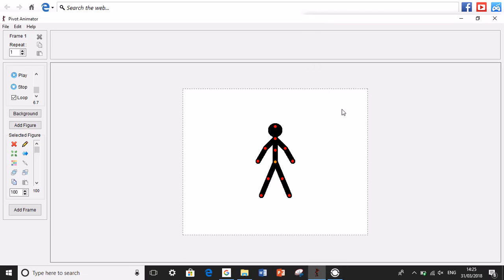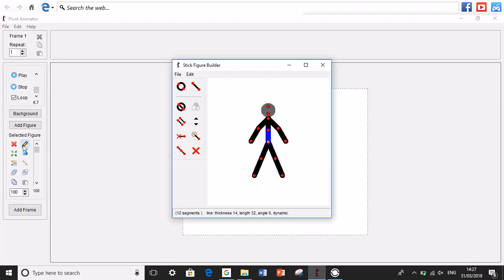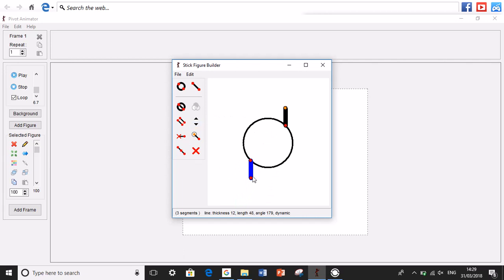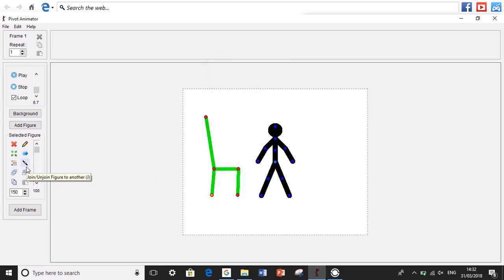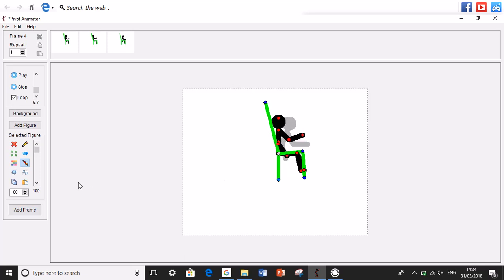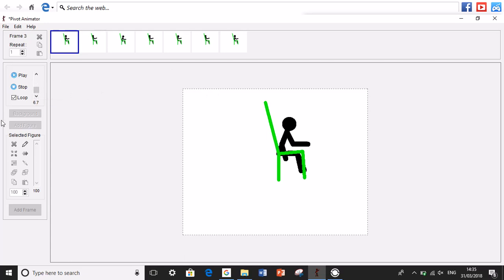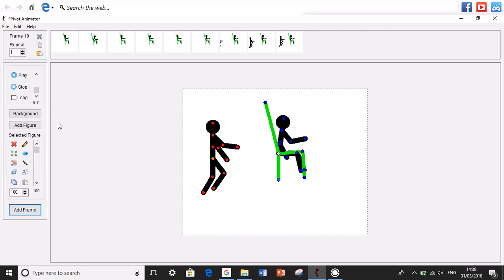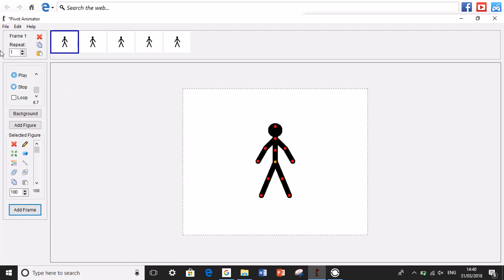pivot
pivot stick animator is a simple, fun and effective animation app. Today i will be showing you how to use it.